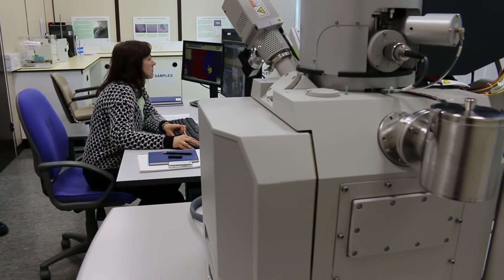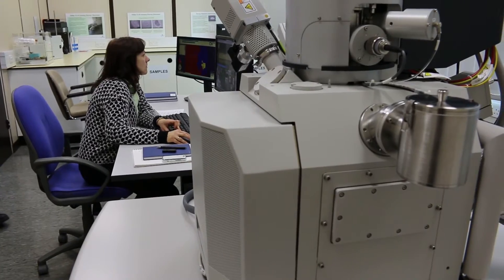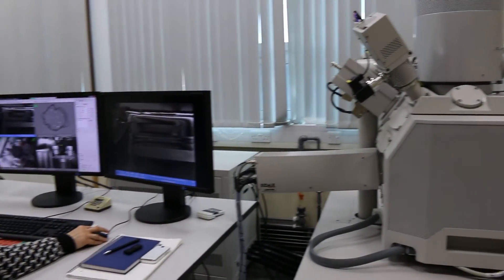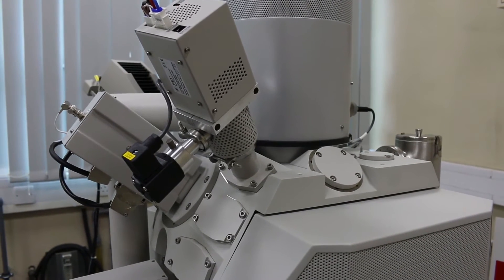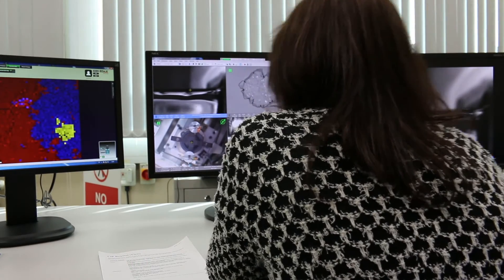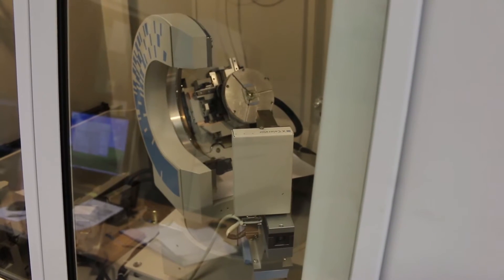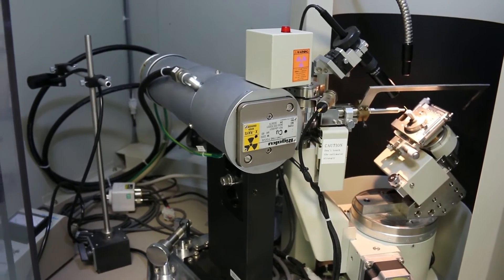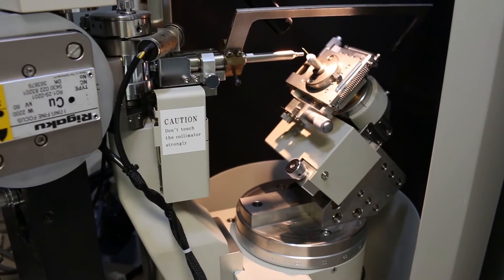The science of glass development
The impressive performance of the latest architectural glass products is often down to extremely thin surface coatings, normally made up of many different layers, each around 1,000 times thinner than a human hair.

The order of these layers and their exact thickness determines how the glass performs, and advanced scientific techniques are essential in measuring and understanding the microscopic structures involved.

In this video, Gary Nichol, resource group manager, thin film technology at Pilkington Group Limited talks us through the scientific research and development capabilities available to the company at its European Technical Centre in Lathom, Lancashire, UK.

He explains the role that methods including depth-profiling mass spectrometry, electron microscopy and X-Ray diffraction play in developing innovative new high-performance coatings and further improving existing products.

Coatings developed at the Lathom facility feature on a wide range of Pilkington products, including Pilkington Activ™ self-cleaning glass, Pilkington K Glass™ thermal insulating glass and Pilkington Suncool™ solar-control glass. To find out more about these products